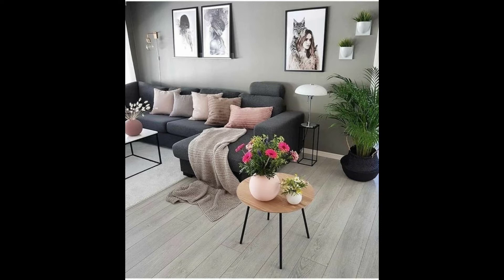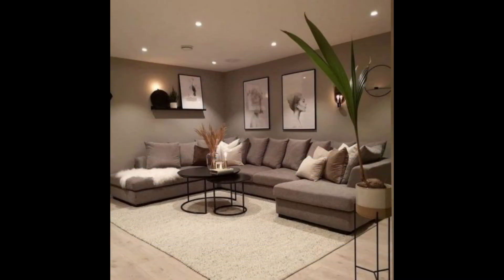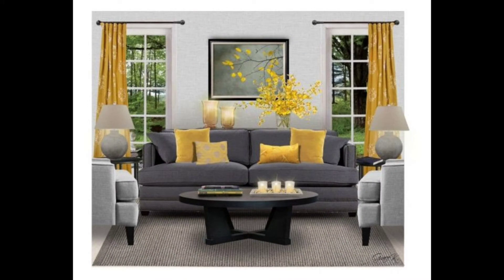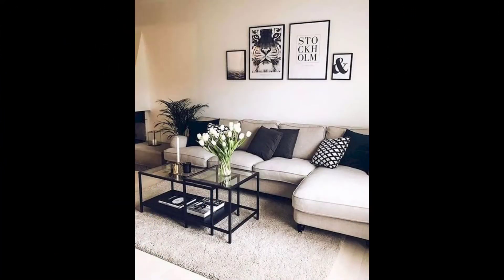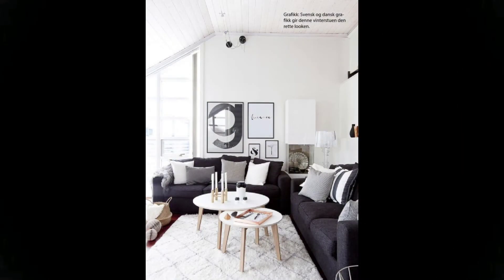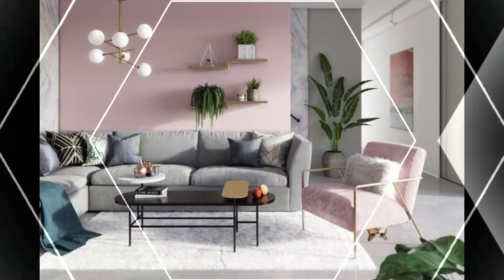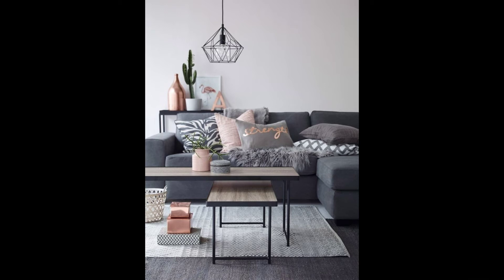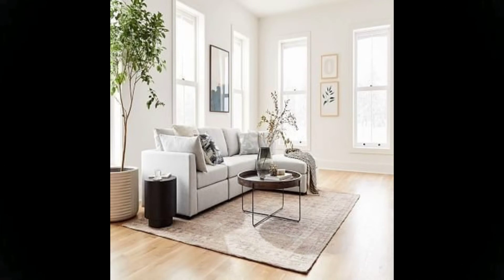Living Room Trends 2024 | Living Room Ideas For Home Interior Design Inspiring Ways to Decorate Home